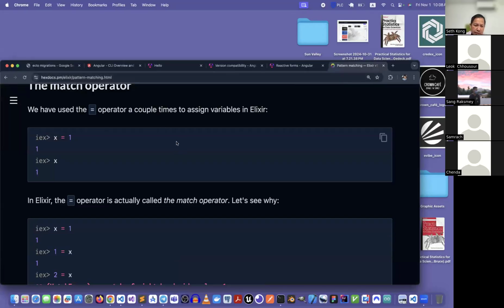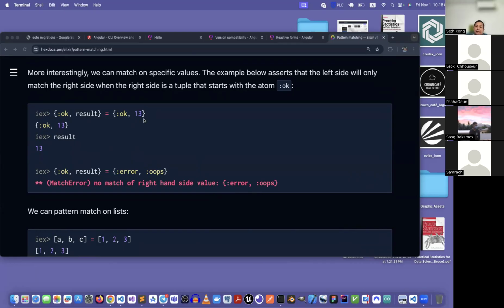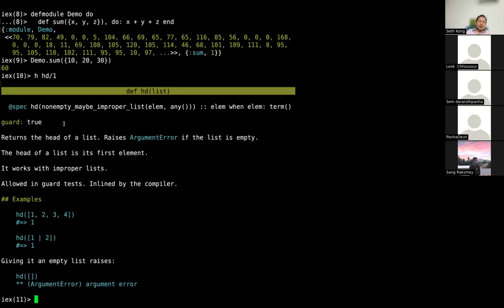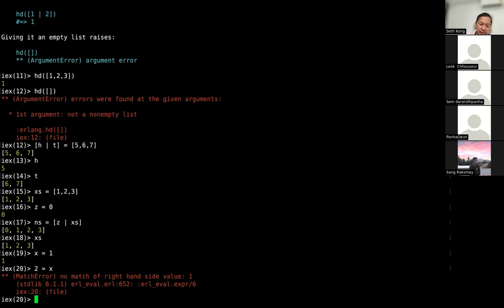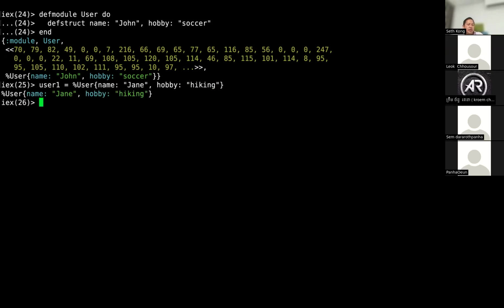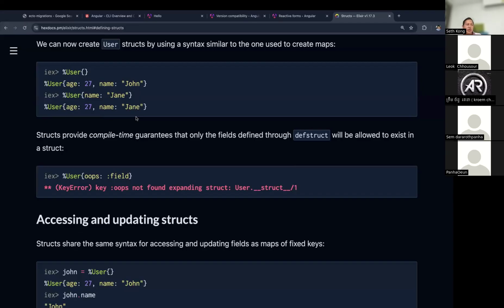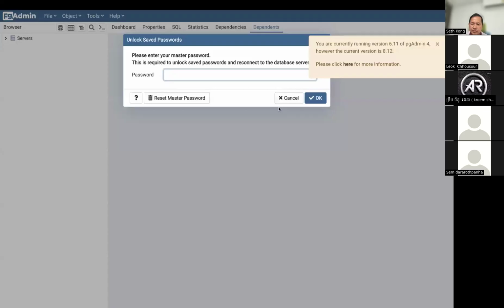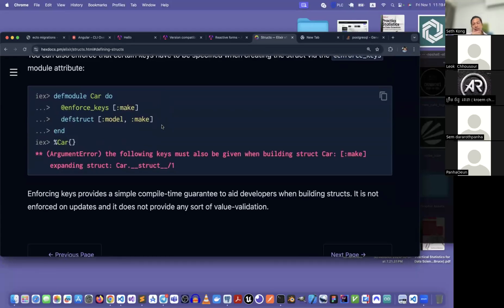Pattern Matching in Elixir Part II